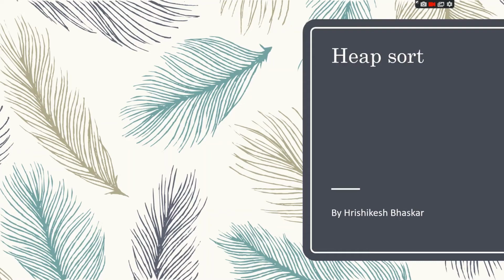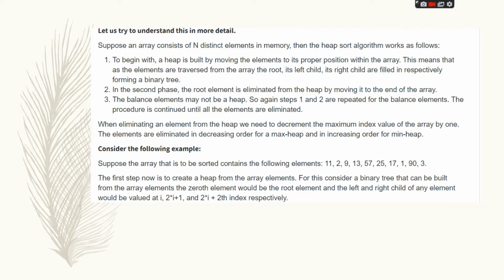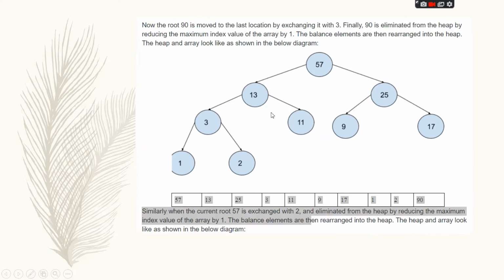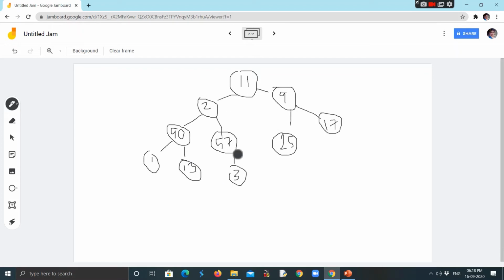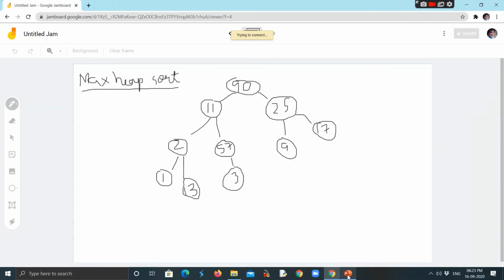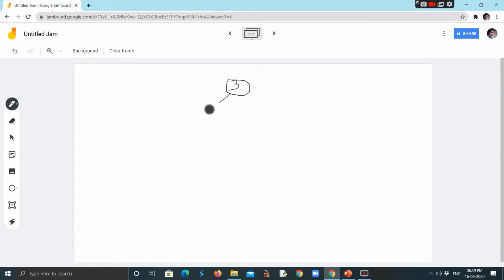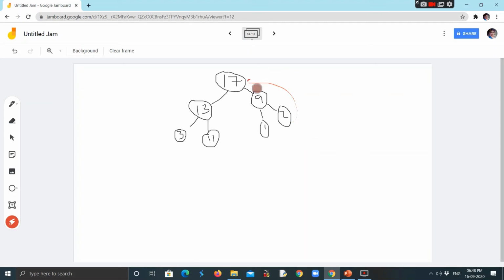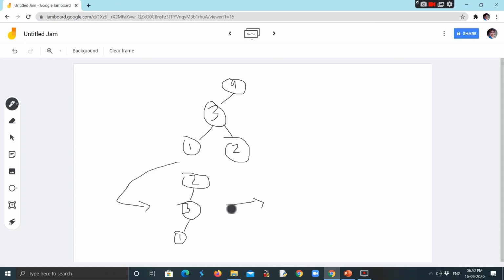HEAP SORT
this video demonstrates heap sort